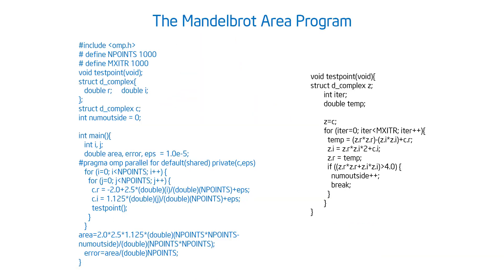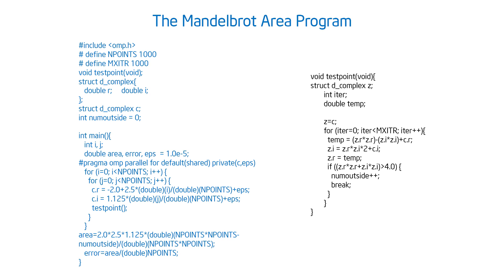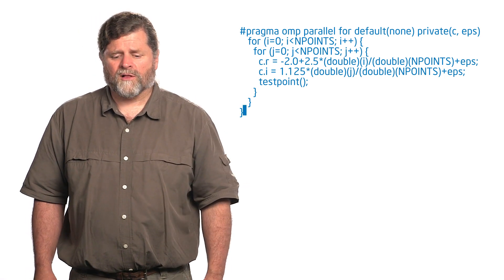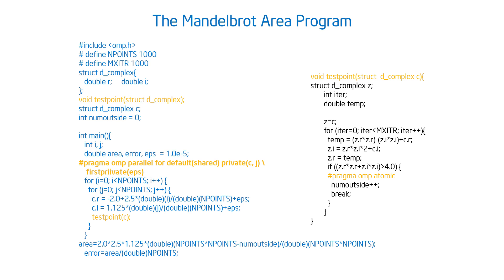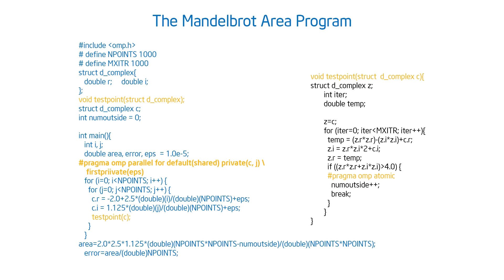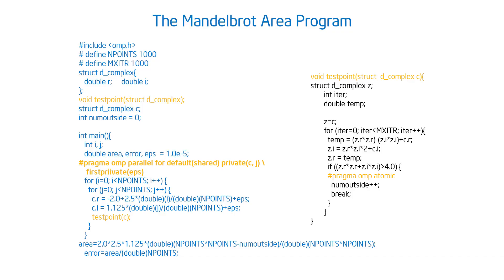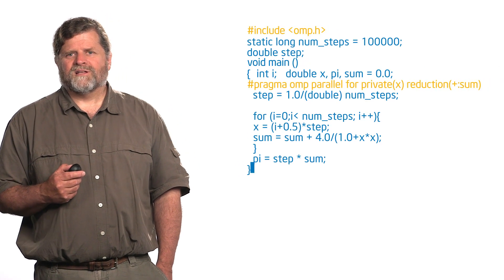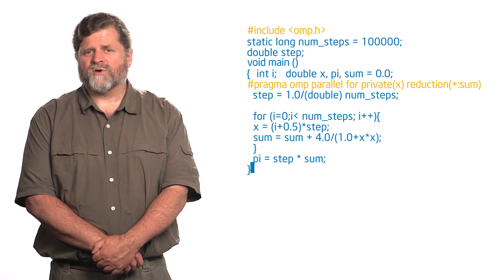Introduction to OpenMP: 13 Discussion 5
Video 13 - Discussion Debugging OpenMP programs